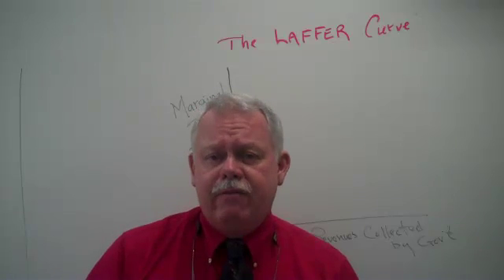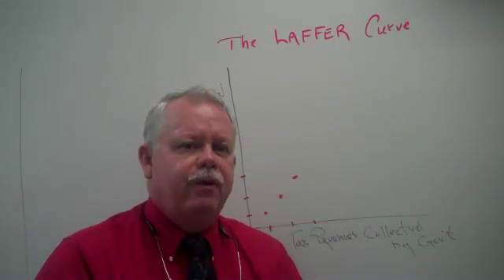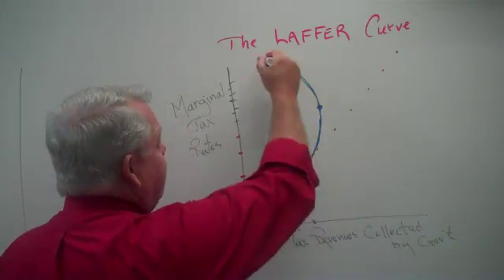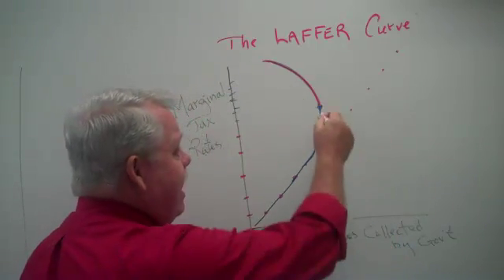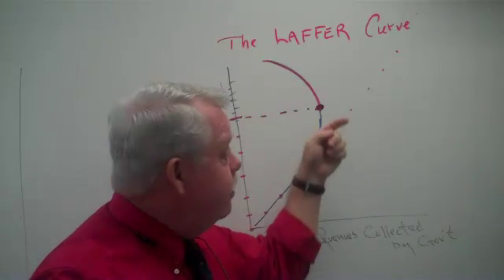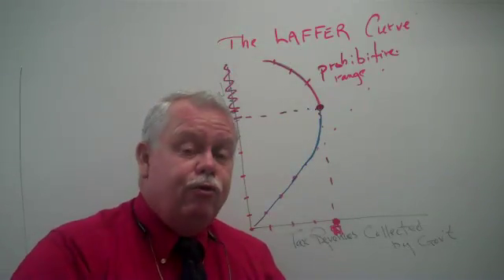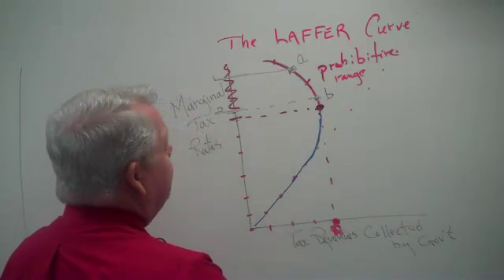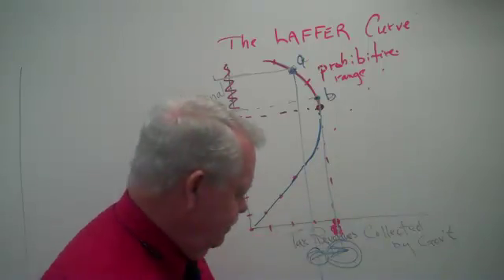The Laffer Curve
Reasoning behind and policy implications of the Laffer Curve. How it is part of the foundation of Supply Side Economics.